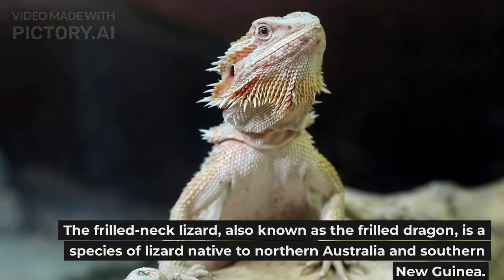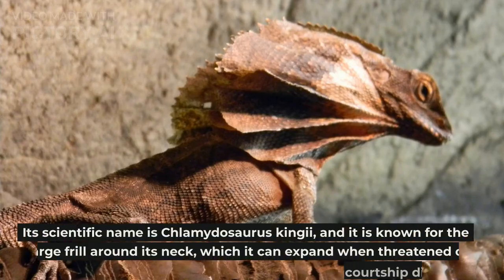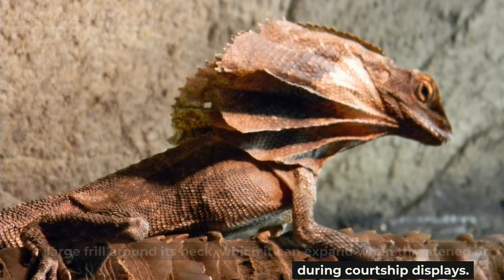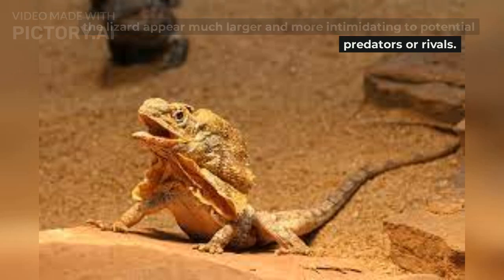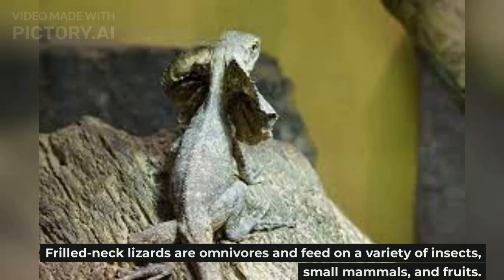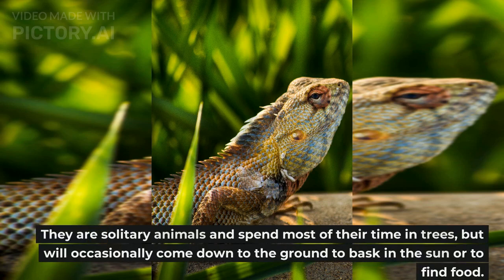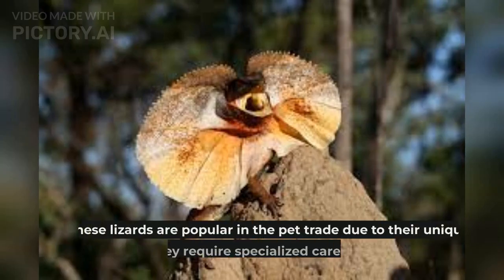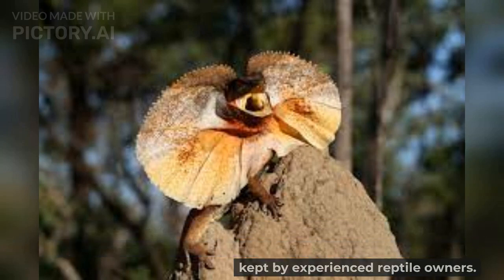Information about | Frilled Neck Lizard | Teacher Aide | Australia | English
- Help support more content like this!

The frilled-neck lizard, also known as the frilled dragon, is a species of lizard native to northern Australia and southern New Guinea. Its scientific name is Chlamydosaurus kingii, and it is known for the large frill around its neck, which it can expand when threatened or during courtship displays.